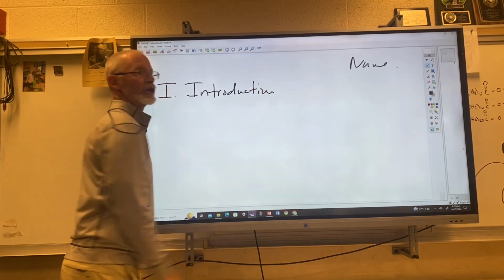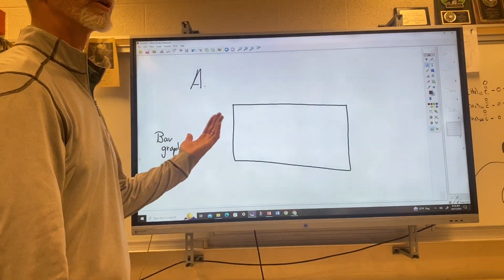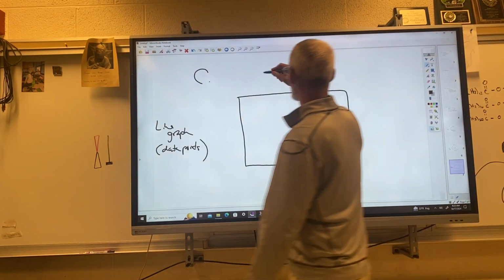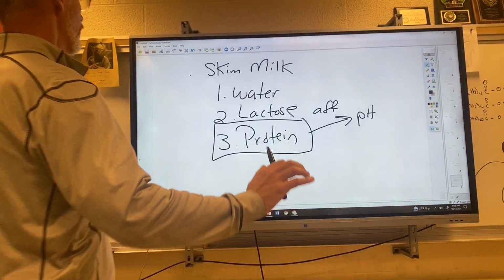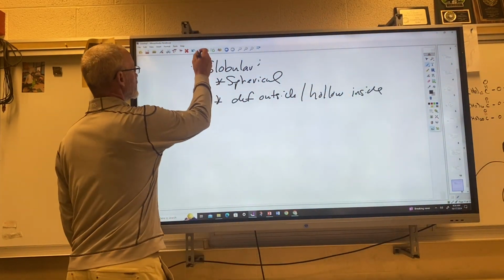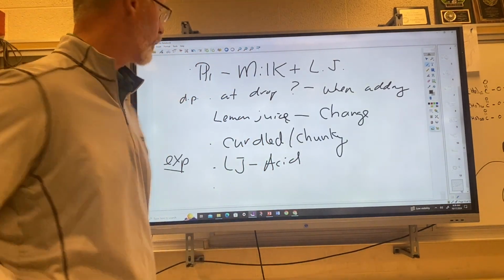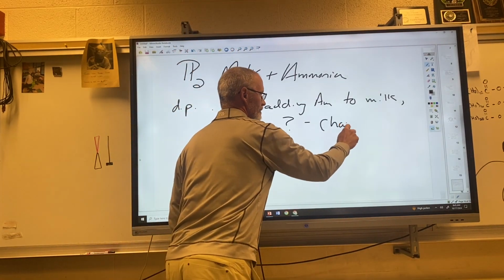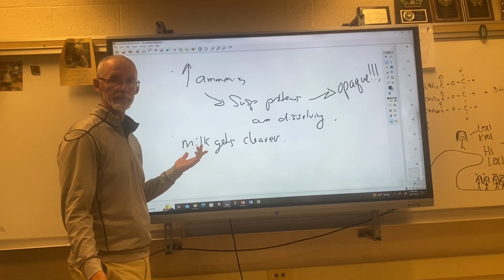pH Lab Report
Make sure you watch this video multiple times and take notes!  We will be writing lab reports all periods Monday and Tuesday while I am at the state golf Championships!  I will answer any and all questions when I return.  Skerbz